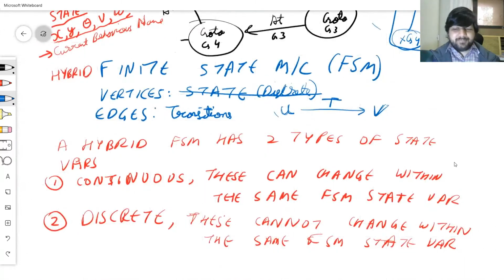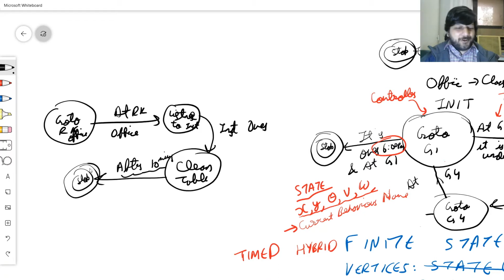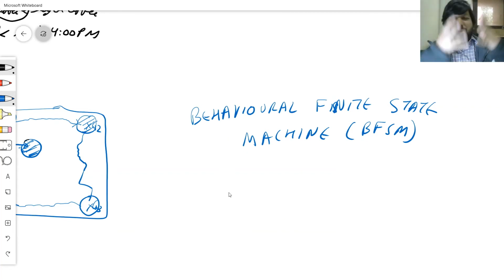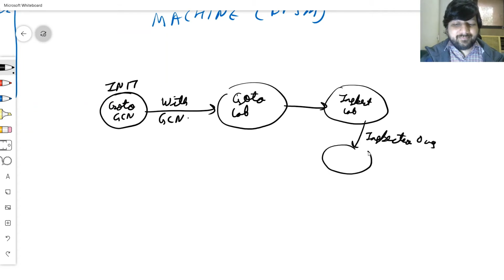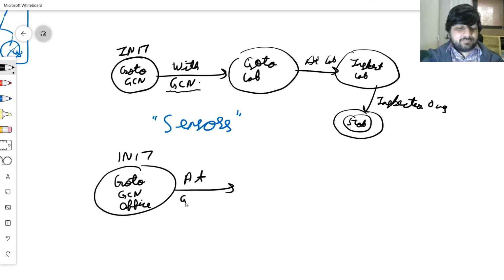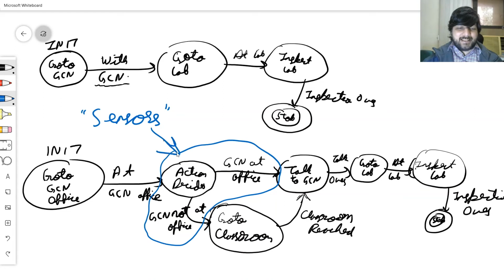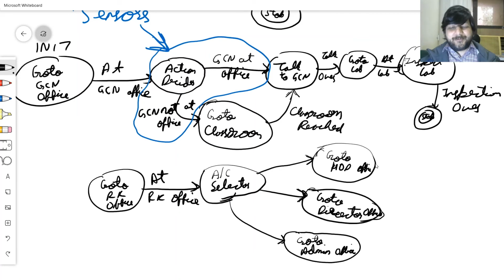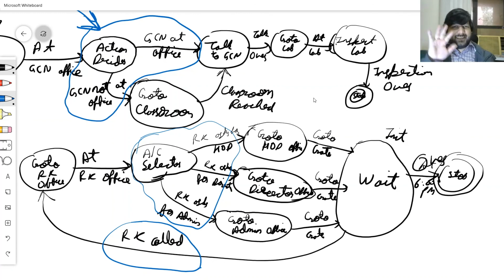H9 P2 Programming Robots and Virtual agents: Adding Sensors